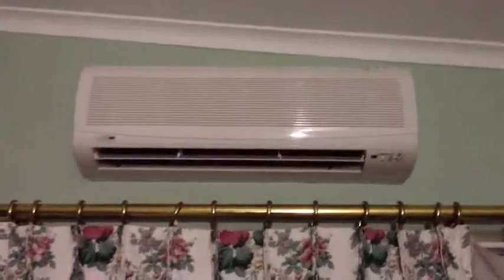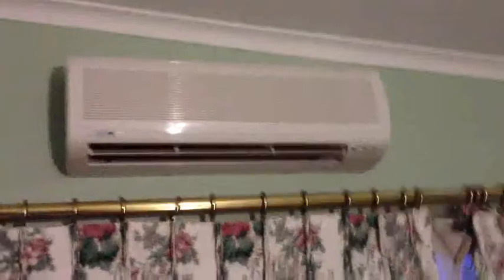Derby DWM35HRGZ In Operation.mp4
A quick retort to "Cheap A/Cs are rubbish and noisy" for the benefit of Whirlpool forum members drawing on my own experiences with a decent inexpensive split system which as far as I can determine in a clone of the Carrier Alpha.